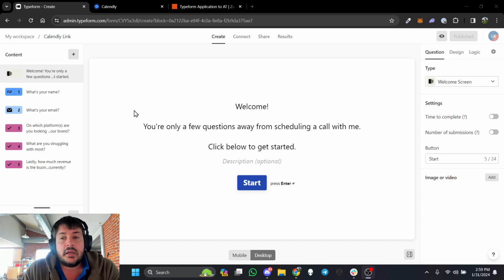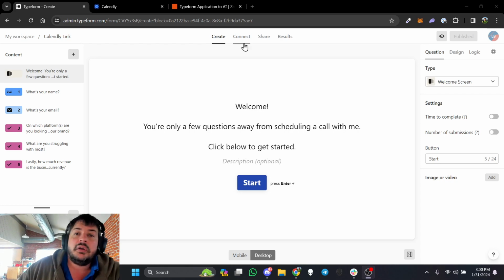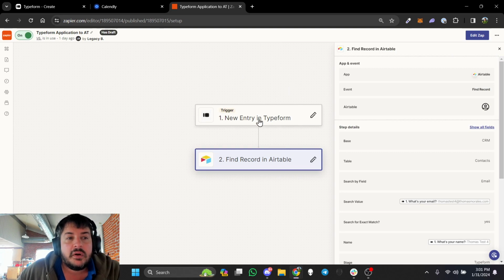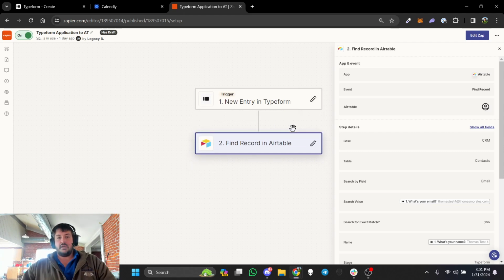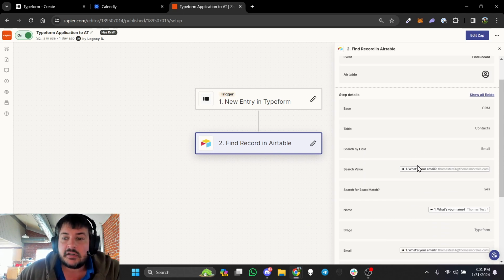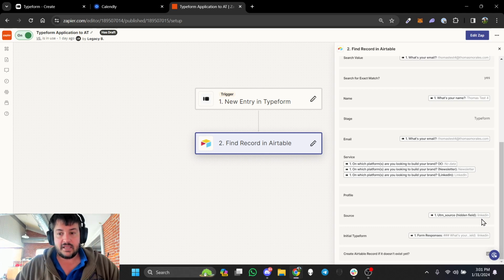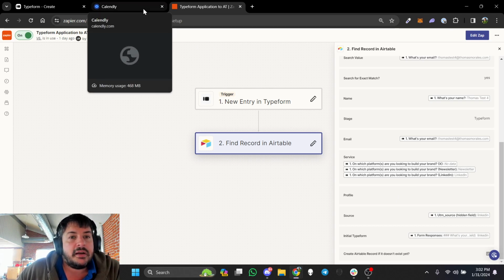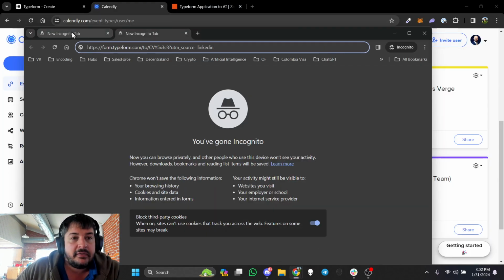Project: Source Tracking with TypeForm / Calendly / Zapier / Airtable